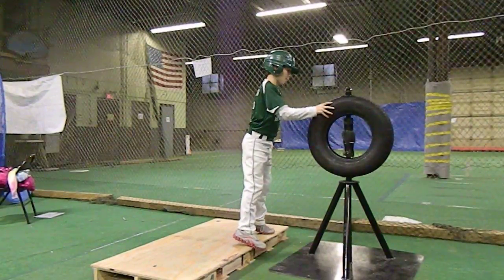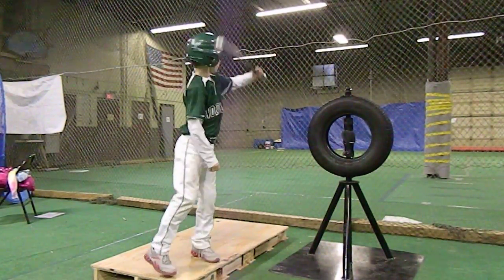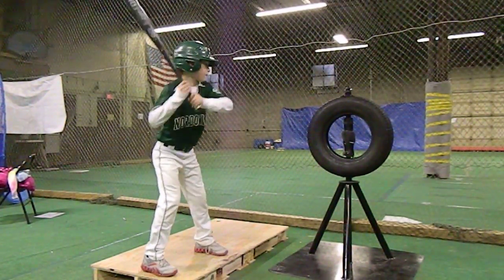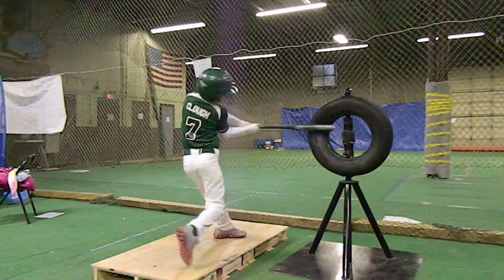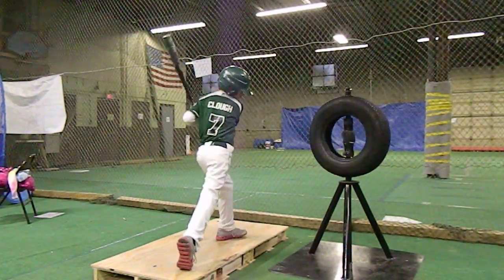Baseball Practice Hitting Machine Brute Force Tire Tee™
The Brute Force Tire Tee™ is designed for all ages of players in competitive baseball and softball at any level.  The height and tire size can be changed to meet the needs of any group.  The design of the machine makes your player focus on proper hip and leg response, follow through after ball impact, brute power upon ball contact and also conditions your player to become the hardest hitting member on the team.  When used regularly, you can expect major gains in bat speed, power, ball explosion and proper mechanics in less than two weeks.  If you are serious about hitting and want the power very few people have, this is the machine you must have.
Single units available for $295.00 Local pickup.